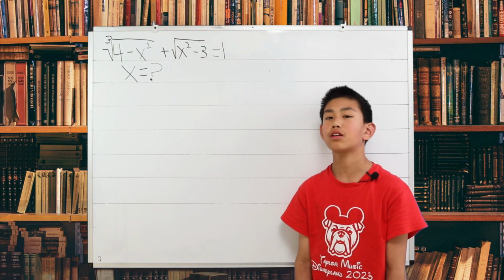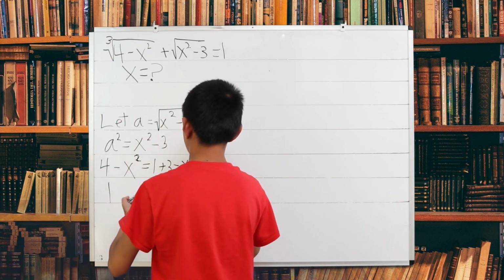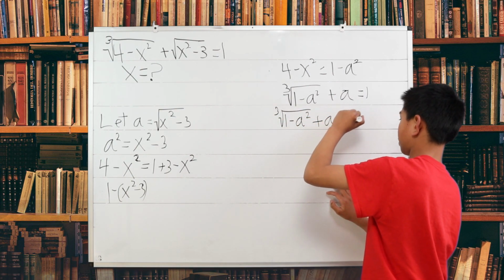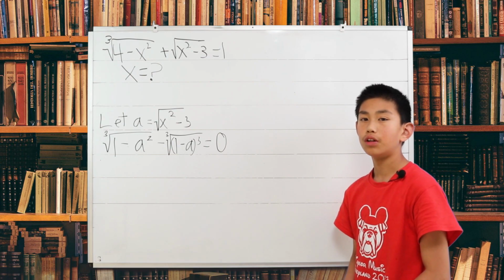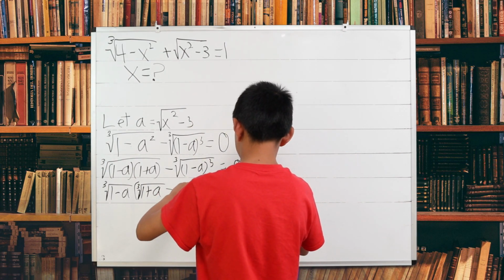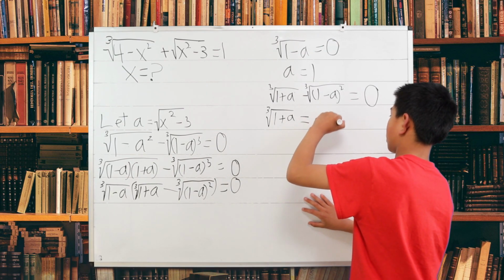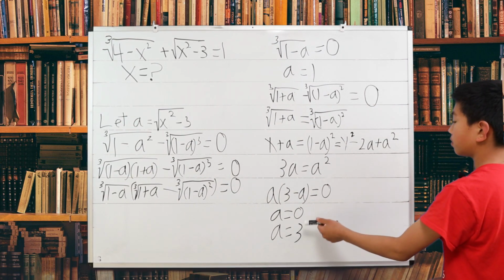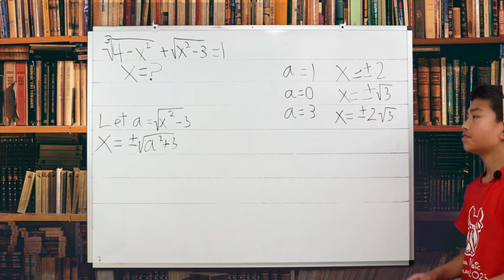Math Olympiad Solving Equations■(&∛(4-x^2 )+√(x^2-3)=1@&x=?)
Math Olympiad